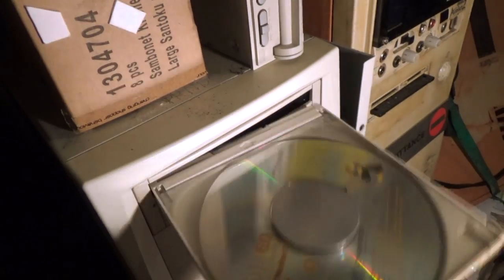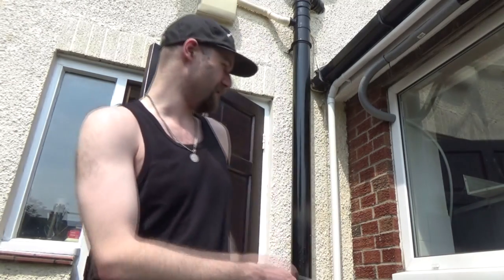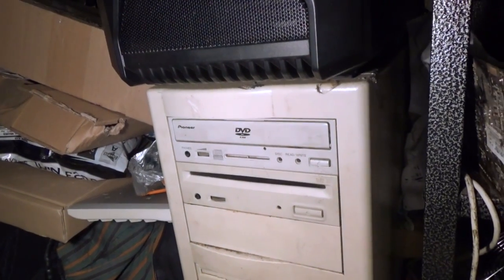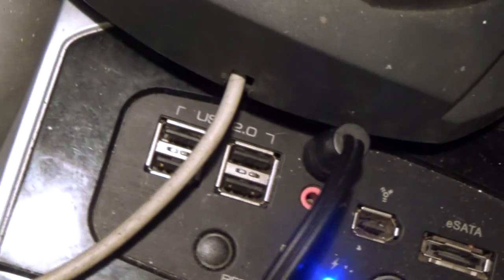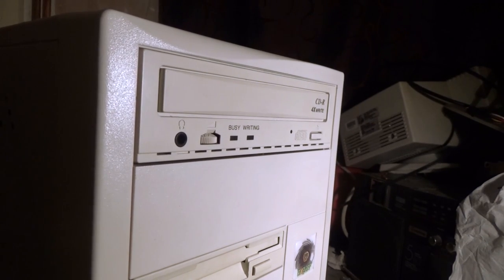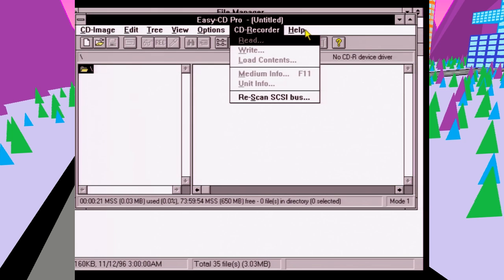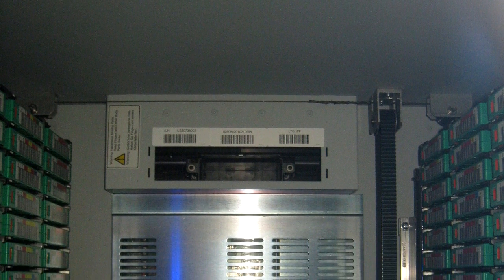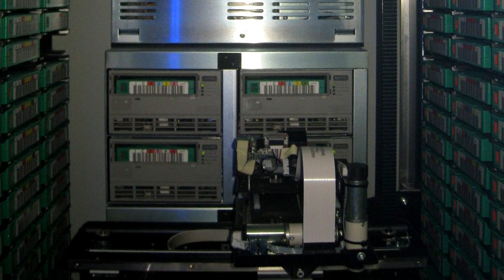Burning a CD in Windows 3.11 / PC CD Recording history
No matter what I did, this one came out long. I haven't forgotten about the PPro and I'll start work on that soon. This video covers the history of PC CD Recorders and demonstrates burning a disc under Windows for Workgroups 3.11.
With a bunch of hardware requirements, ASPI tools, odd software and compatibility constraints, it's a wonder anyone got anything done.

I think the editing on this one turned out a bit rough, but I did this one for the fun of it to get over the K6, it worked, but feel free to skip through things.